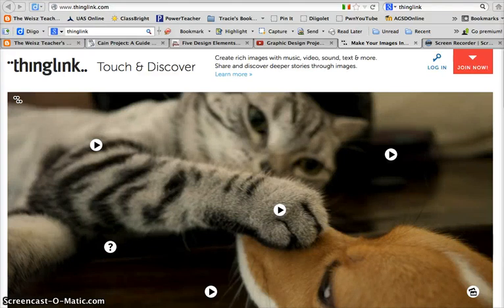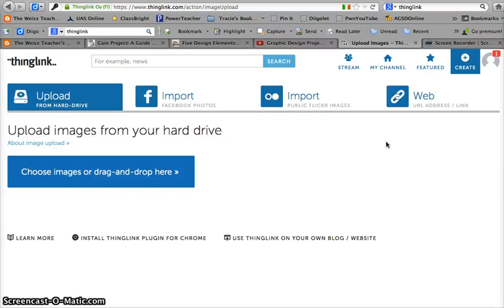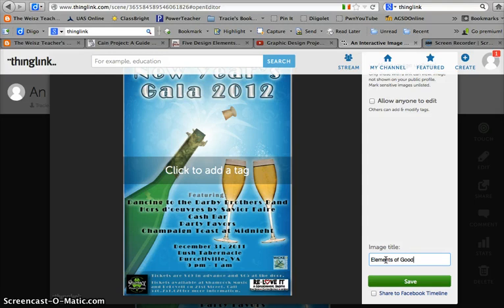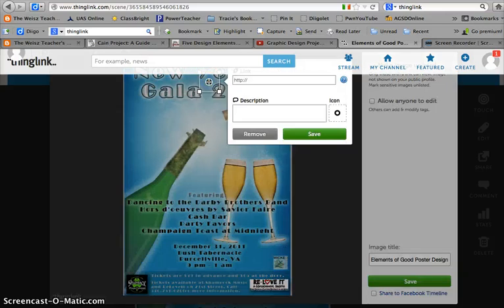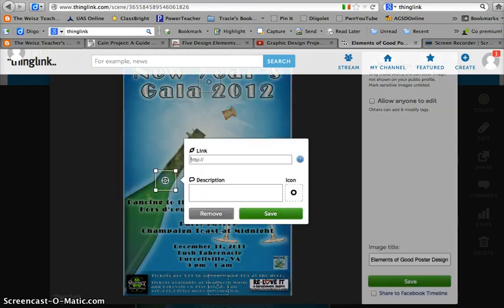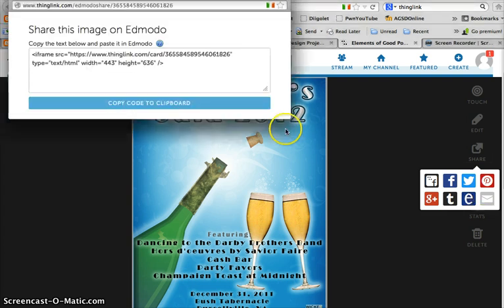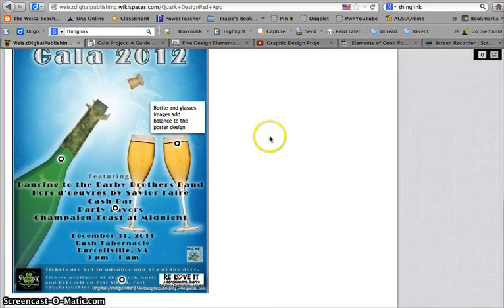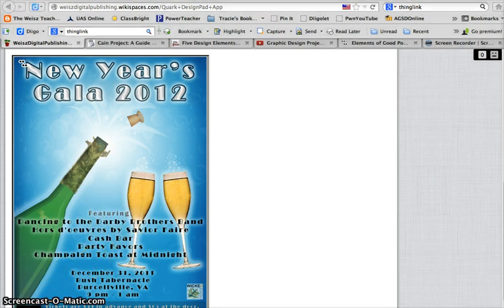How to Use ThingLink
How to use thinglink, and some thoughts on using it as a tool for differentiated instruction in the classroom.